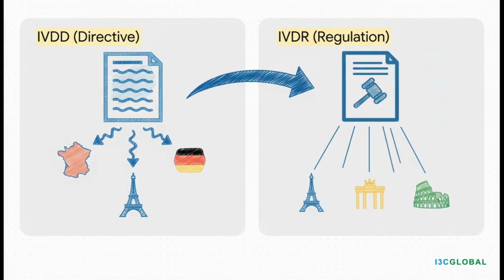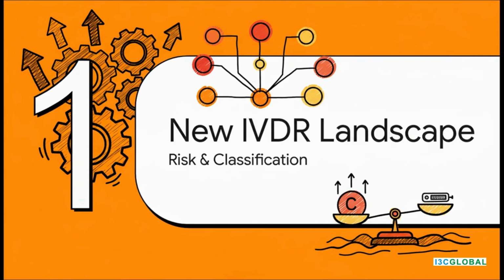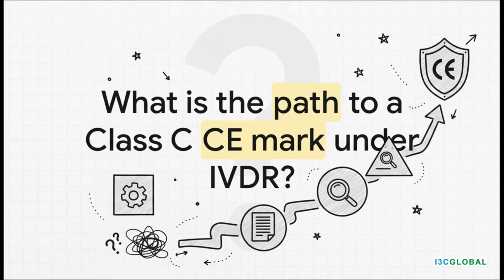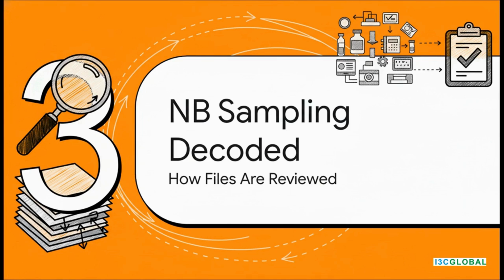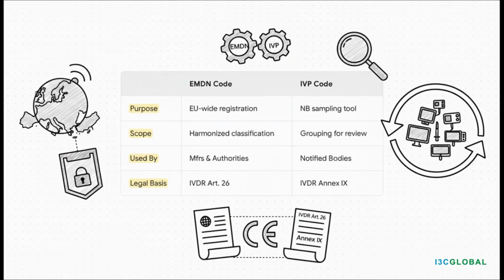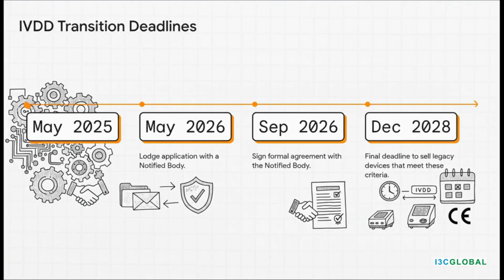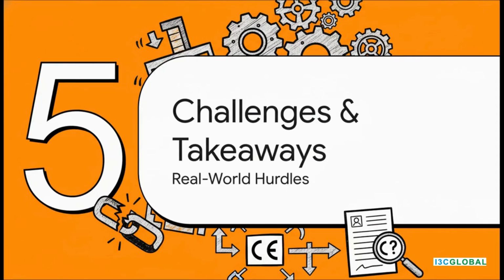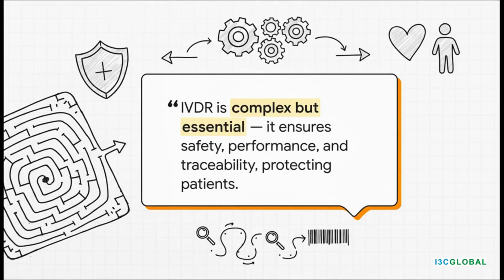How to Get CE Marking for Class C IVD Devices Under IVDR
This explainer video breaks down the IVDR 2017/746 Class C certification process, including Notified Body involvement, technical file review, device sampling, timelines, and common mistakes IVD manufacturers must avoid.